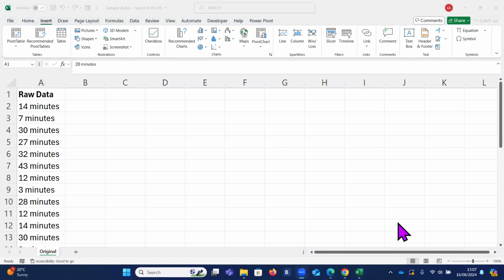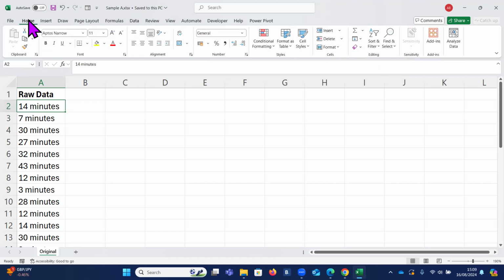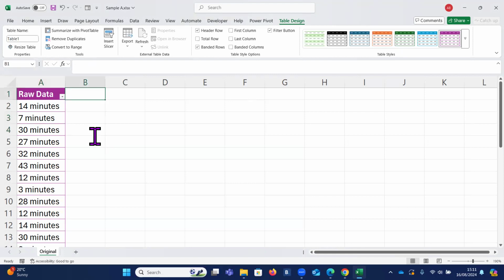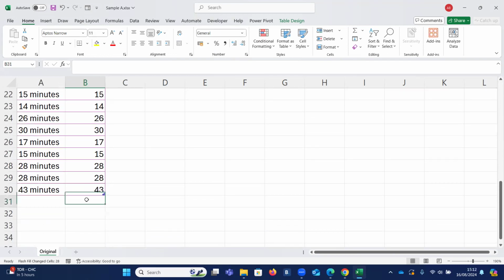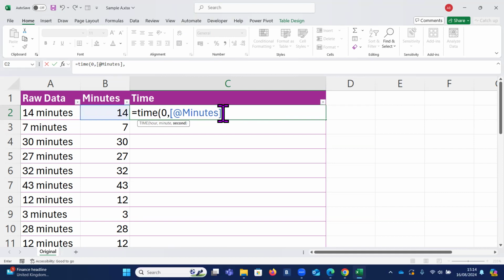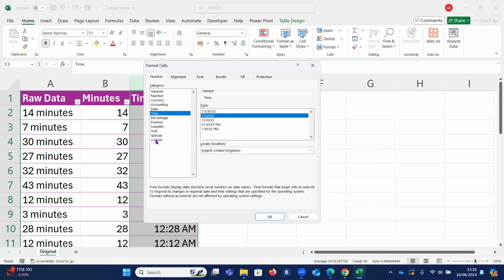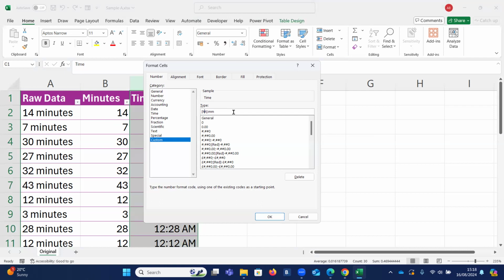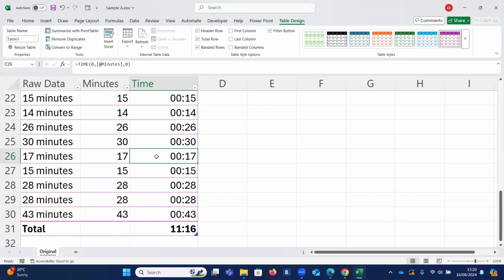Extract Numbers from Text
Use Flash Fill to extract the numbers from a column containing numbers and text. This video also converts data to a Table and applies the TIME function so that the minutes values can be added together to display hours and minutes as a Time data type underneath the data.